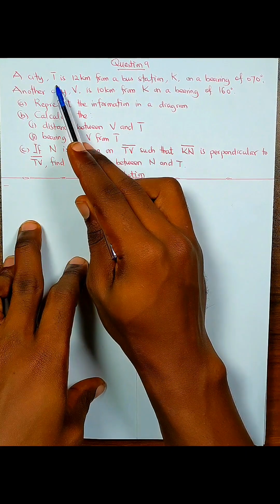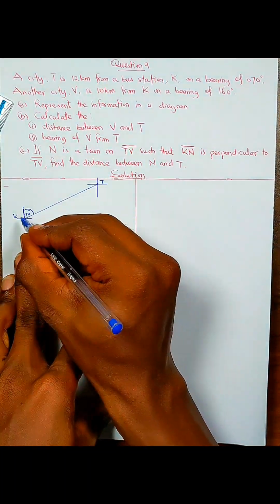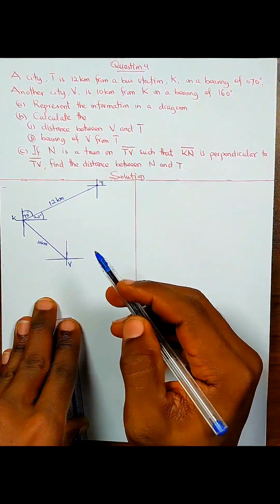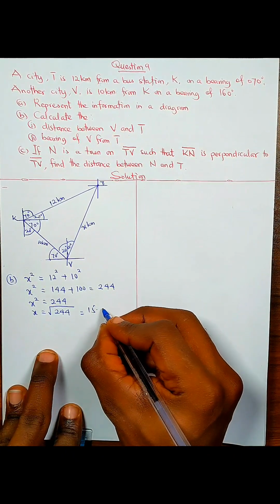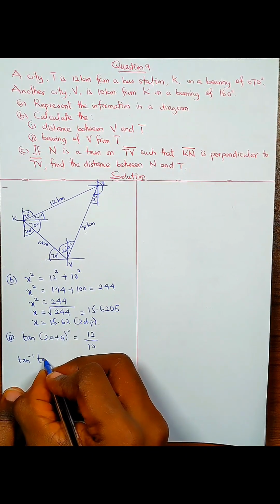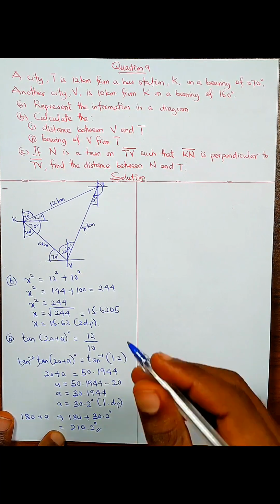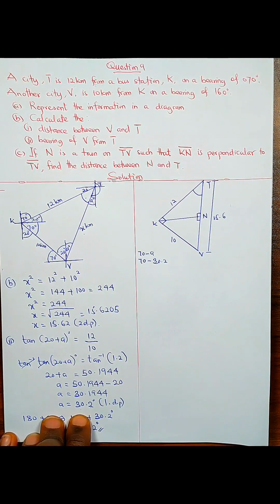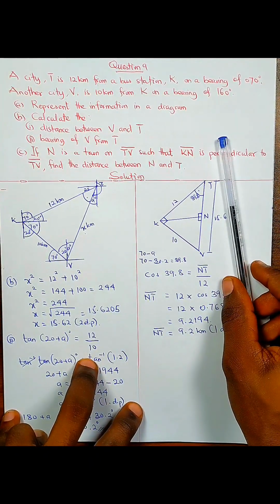MASTER WASSCE 2024 WITH THESE PROVEN NOV-DEC PAST QUESTIONS AND ANSWERS (2023) - QUESTION 9